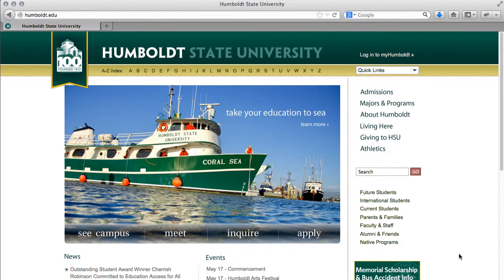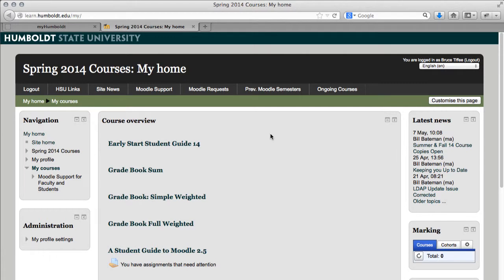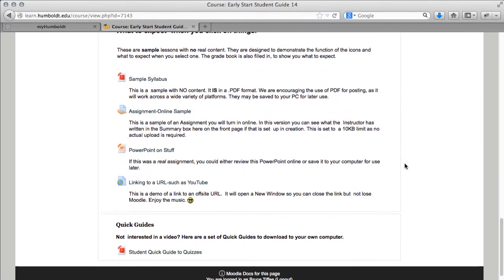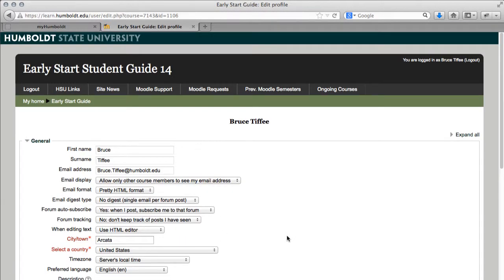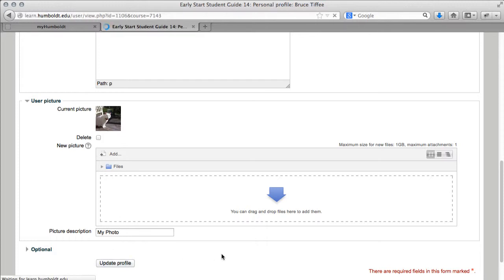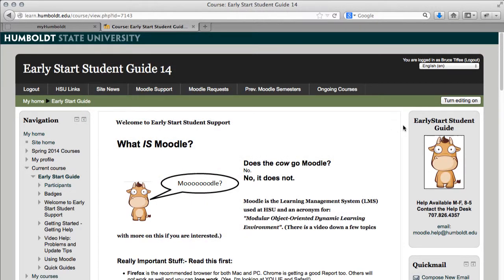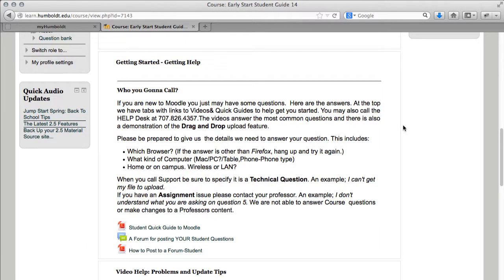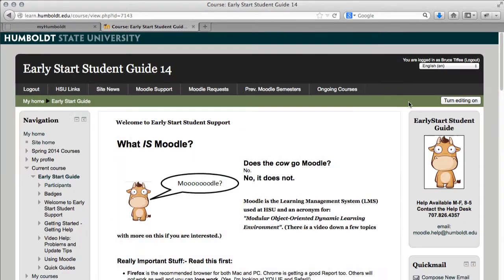Moodle Early Start Summer 2014